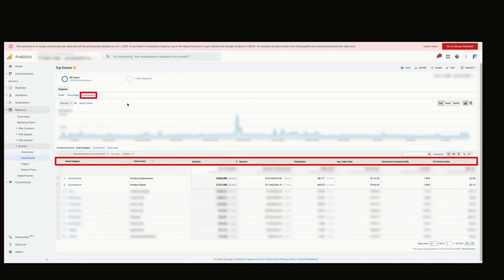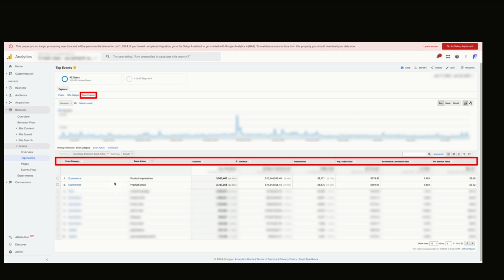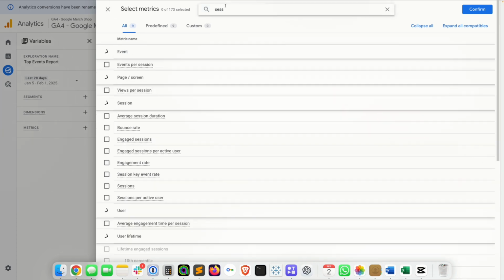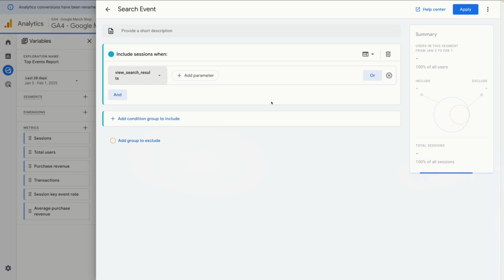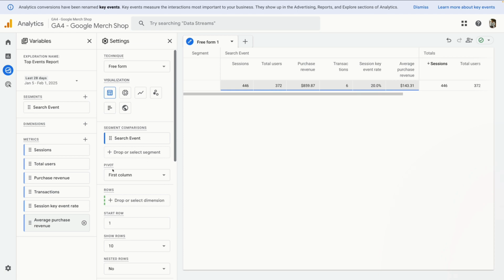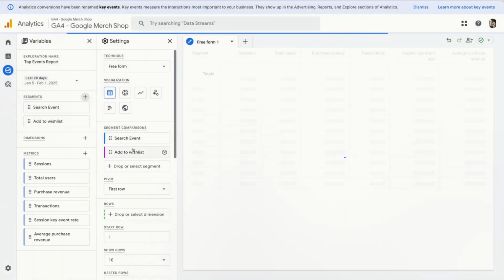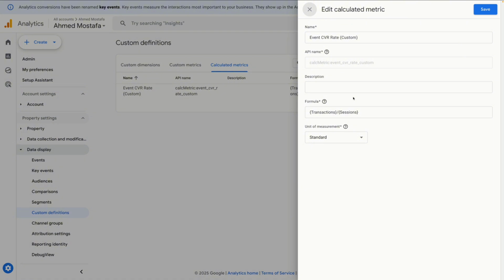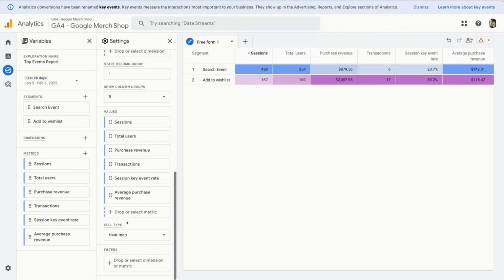How To Migrate Universal Analytics Top Events Report to GA4 in 5 Minutes (2025 Guide)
If you relied on the Top Events report in Universal Analytics, you might be wondering how to get the same insights in Google Analytics 4. The old report is gone, but in this video, I’ll show you exactly how to recreate it in GA4 so you can track your top-performing events and conversions with ease.

👉 By the end of this video, you’ll know:
- What is the Top Events Report
- How to track top-performing events in GA4
- The key differences between UA’s Top Events Report and GA4's event tracking
- A step-by-step method to recreate the report in GA4

👉 Timestamps:
00:00 Introduction
00:20 Overview of the Top Events Report
01:19 How to create the report in GA4
04:45 Final Thoughts & Some Chill Music